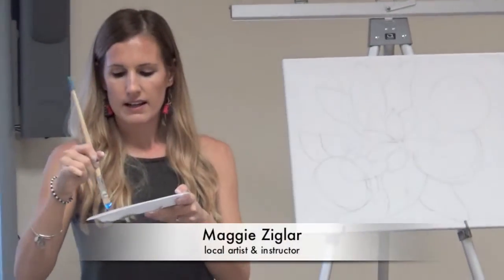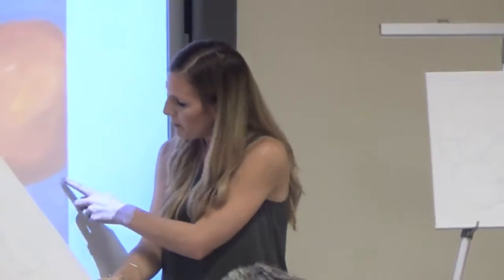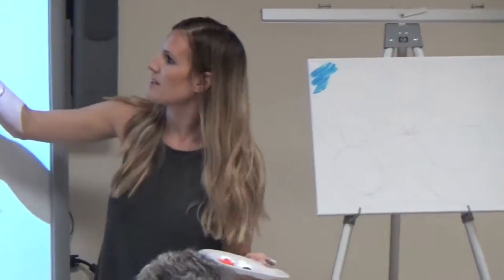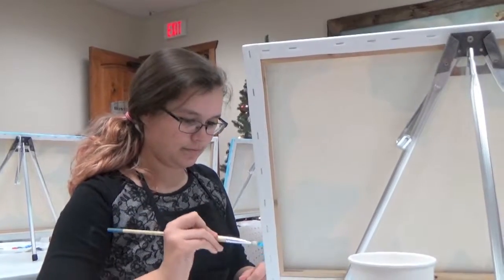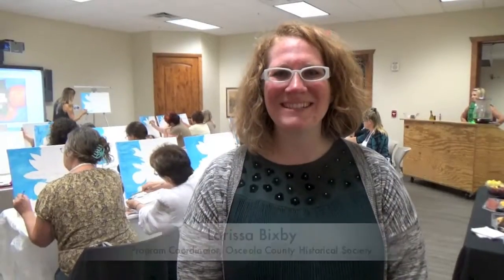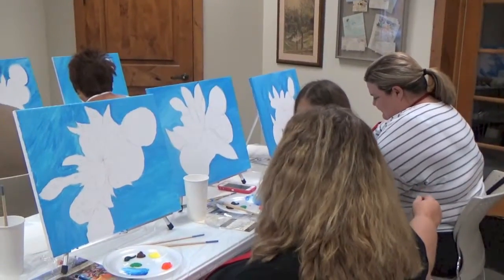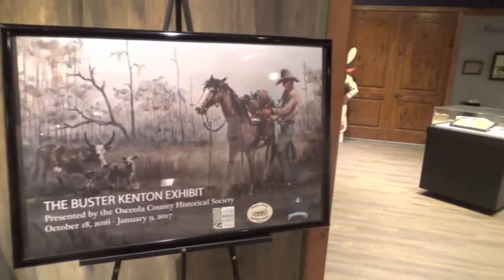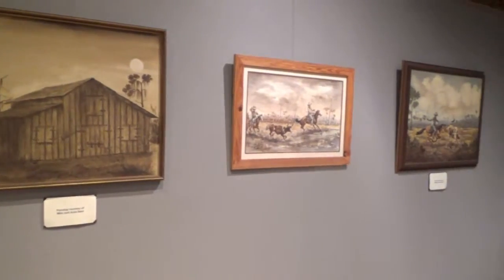Art in the Archives 12 6 16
Video by: Martin Maddock